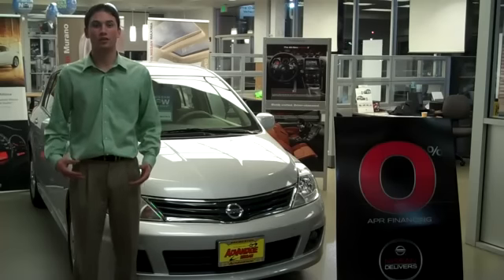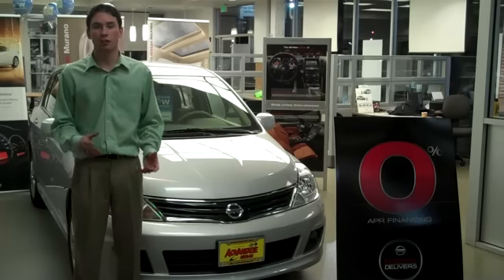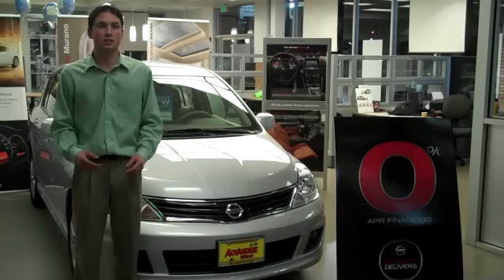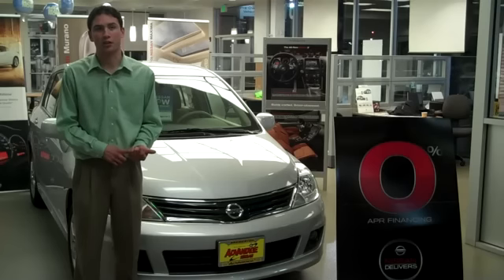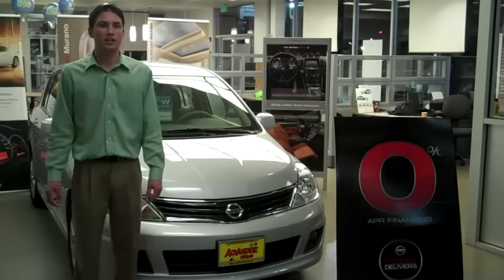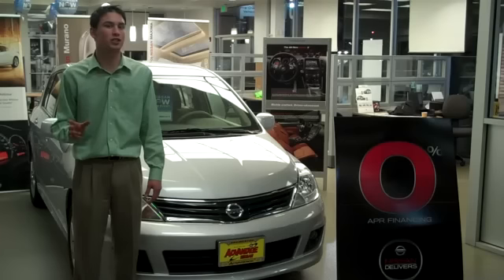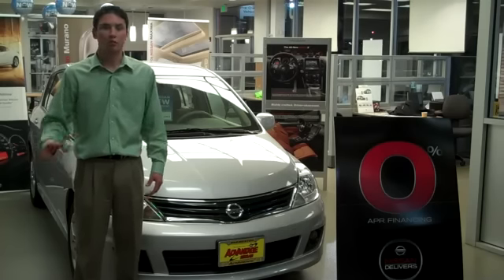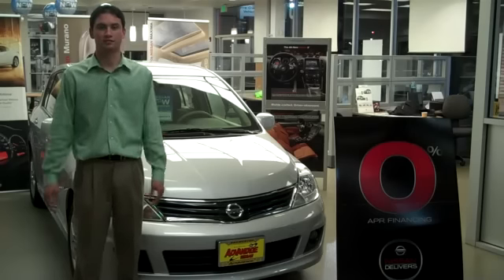Nissan Versa Vs Toyota Yaris Seattle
Are you thinking of purchasing the Toyota Yaris? Before you do take a hard look at the Nissan Versa! Here is some information why we think the Nissan Versa is a better buy over the Toyota Yaris. The 2010 Nissan Versa is accessible in 5-door Hatchback and 4-door Sedan body configurations. Versas diverse, youthful body forms and long rooflines suggest both the spaciousness inside and Versas performance capabilities. The exterior of the Versa Hatchback and Sedan, with their long 102.4-inch wheelbases and short front and rear overhangs, feature a active look and notice to detail, as seen in the large halogen headlights, revised signature Nissan grille and large taillights. The Versa exteriors also feature body-color front and rear bumpers and body-color dual remote-controlled outside mirrors (except 1.6). Versa has a coefficient of drag of 0.31. Versa Hatchback 1.8 SL models add a higher level of performance styling with a roof-mounted rear spoiler, lower body side sill extensions, unique front and rear fascia and fog lights. You won't see this many options available to you in the Toyota Yaris Seattle!

The 2010 Versa is available in 10 exterior colors: Red Alert, Metallic Blue, Blue Onyx, Espresso Black, Brilliant Silver, Magnetic Gray, Super Black, Red Brick, Fresh Powder and Arctic Blue. How many color options do you have with the Toyota  Yaris? Not 10!

Versa Sedan models are equipped with a choice of a 107-horsepower 1.6-liter DOHC 4-cylinder engine (Sedan 1.6 Base, Sedan 1.6) or 122-horsepower 1.8-liter DOHC 4-cylinder engine (Sedan 1.8 S, Sedan 1.8 SL). Versa Hatchback is obtainable with the 1.8-liter engine only (Hatchback 1.8 S, Hatchback 1.8 SL). Torque is rated at 107 lb-ft for the 1.6-liter and 127 lb-ft for the 1.8-liter. Both engines unite responsive power with exceptional fuel economy. Four transmissions are offered  a 5-speed manual (Sedan 1.6 Base), 6-speed manual (Sedan 1.6, Sedan 1.8 S, Hatchback 1.8 S), an electronically controlled automatic with overdrive (optional Sedan 1.6, Sedan, 1.8 S, Hatchback 1.8 S), and Xtronic CVT transmission (Hatchback 1.8 SL only).

Fuel economy for the Versa Sedan 1.6 is rated at up to 26 mpg City/34 mpg Highway. Nissan Versas outfitted with the 122-horsepower 1.8-liter DOHC 4-cylinder engine are rated at 28 mpg City/34 mpg Highway with the Continuously Variable Transmission; 24 mpg City/32 mpg highway with the 4-speed automatic transmission; and 26 mpg City/31 mpg Highway with the 6-speed manual transmission.

All 2010 Versas are equipped with an independent MacPherson strut front suspension and torsion beam rear suspension, with front and rear stabilizer bars. Other standard equipment includes Electric Power Steering and power-assist front disc/rear drum brakes. An Anti-lock Braking System (ABS) with Electronic Brake force Distribution (EBD) and Brake Assist (BA) is standard on all Versa 1.8 S and 1.8 SL models (optional on Versa 1.6).

Versa 1.6 models are come with 14-inch wheels and Bridgestone all-season tires, while Versa 1.8 S models feature 15-inch wheels (with a new wheel cover design) and Continental all-season tires. Versa 1.8 SL models offer standard 6-spoke 15-inch aluminum-alloy wheels, with new, optional 16-inch aluminum-alloy wheels offered on Hatchback 1.8 SL models to complement the sport-styled exterior.

Advantage Nissan
5101 Auto Center Blvd
Bremerton, WA 98312